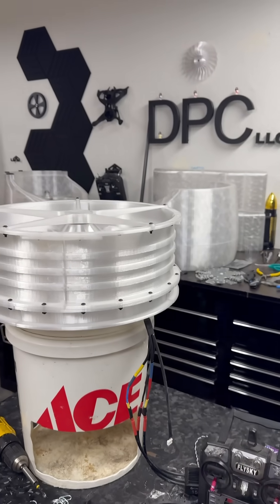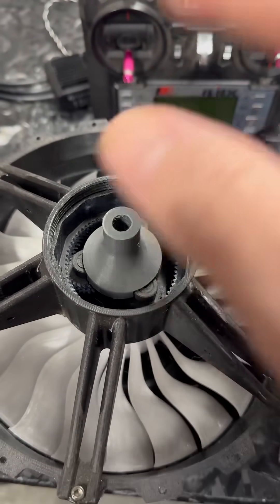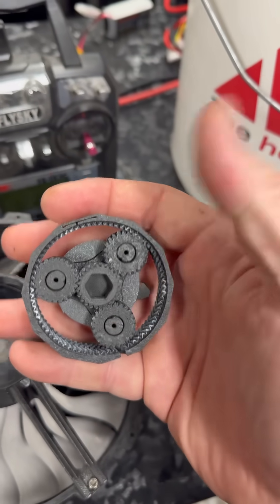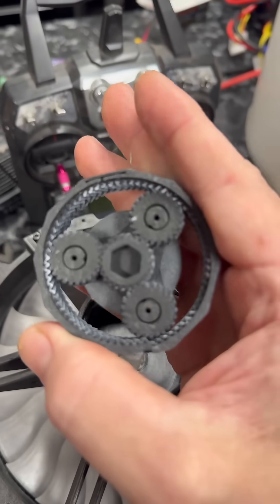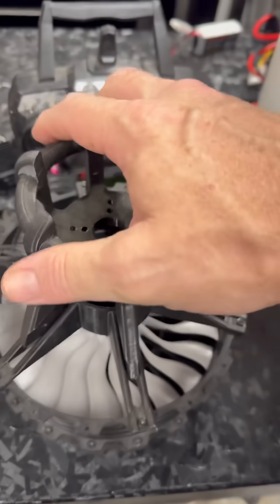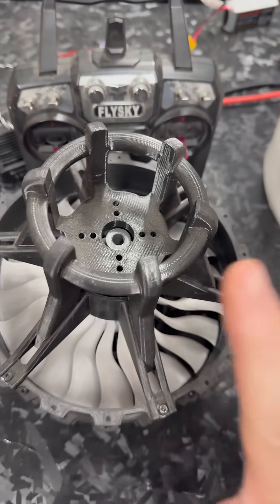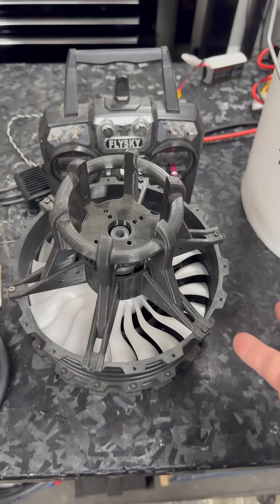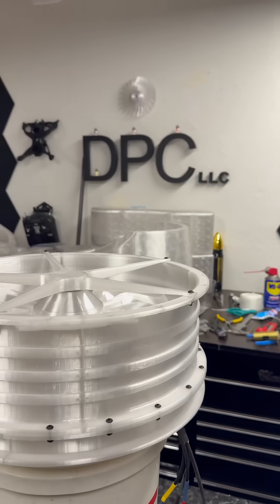170 mm electric EDF turbine update. Stubby fan V6.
Time to get some new gear for this baby.